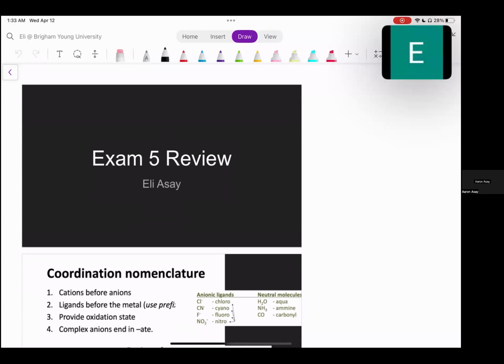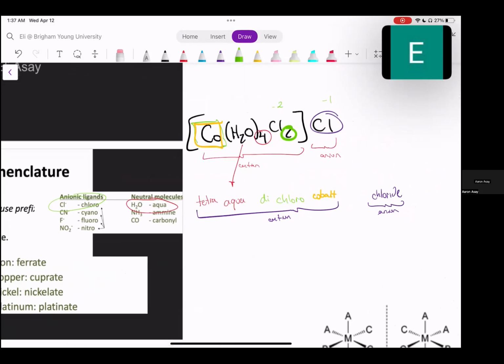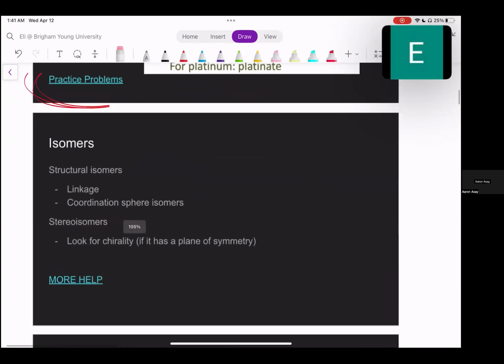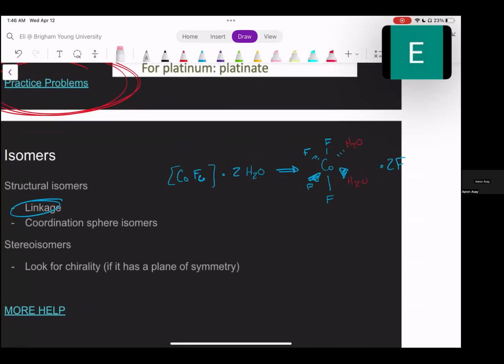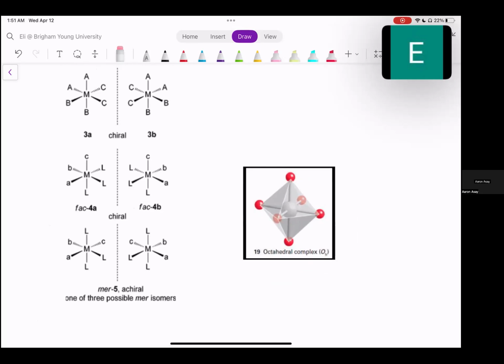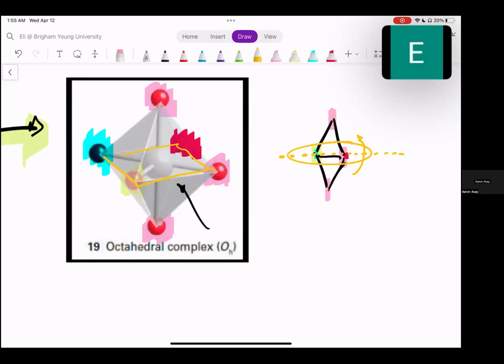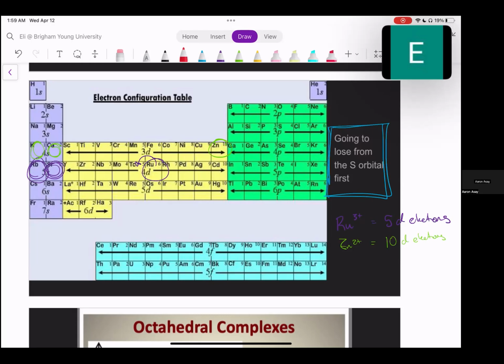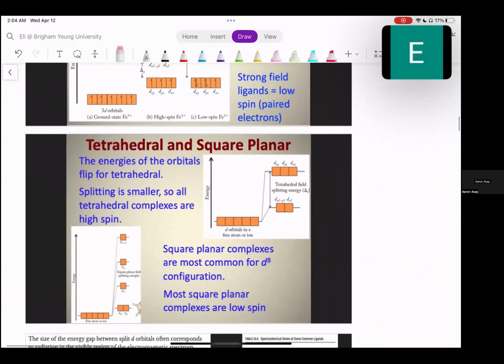Exam 5 Review Chem 106